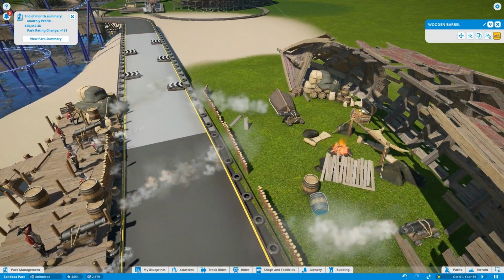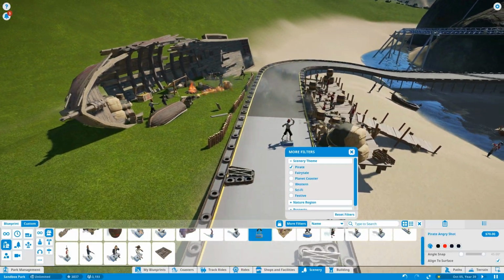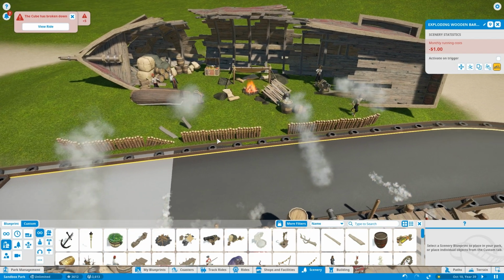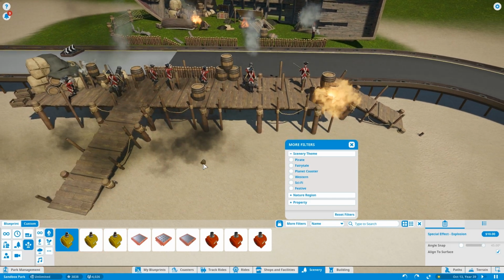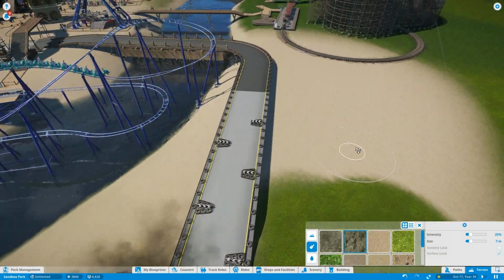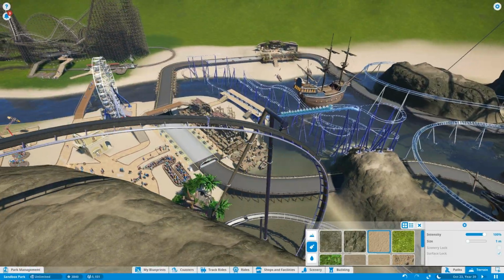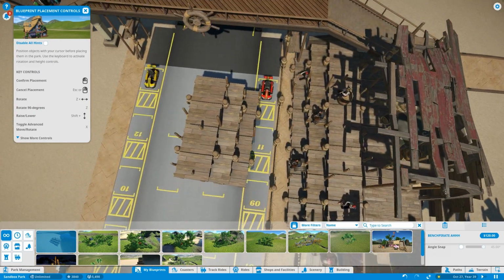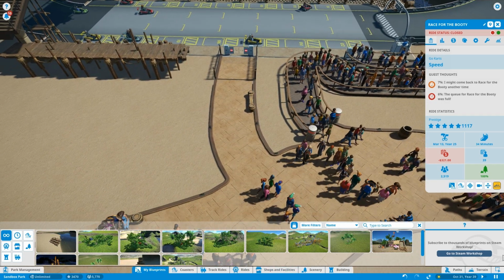Planet Coaster - Part 62 - Need Ideas!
After finishing the battle scene, I need ideas for the rest of the track!